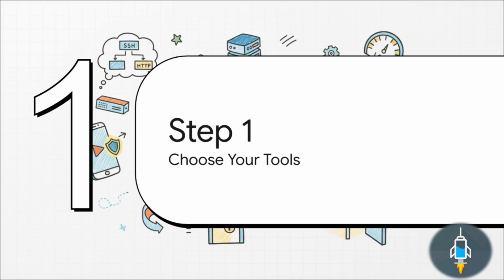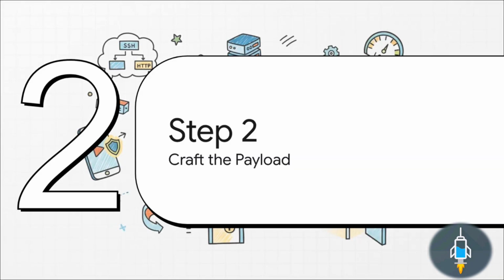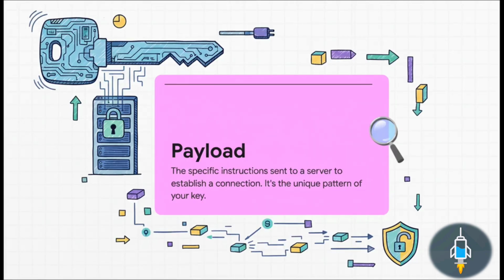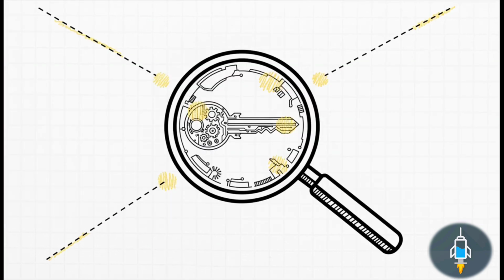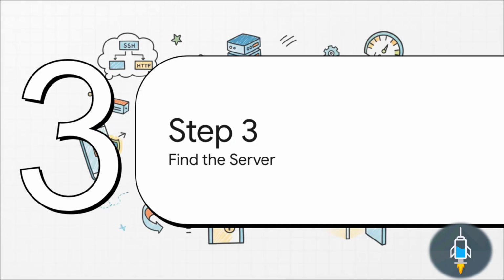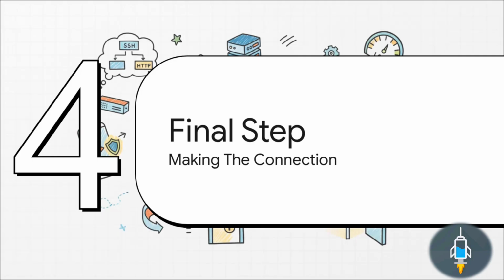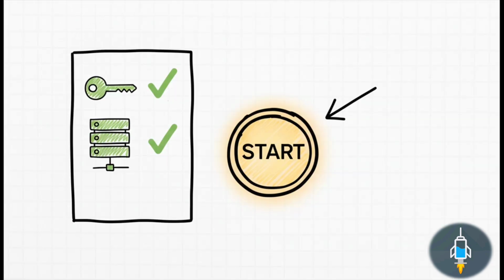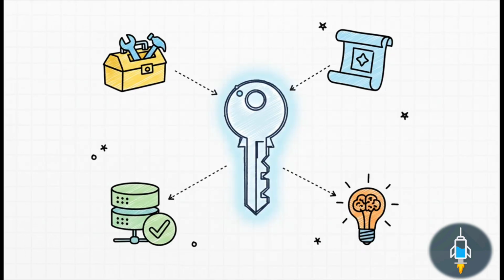Create HTTP Injector EHI Config for Free Internet — HTTP Injector Tutorial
In this step-by-step tutorial you’ll learn how to build a working EHI config for HTTP Injector to get free internet access on Android devices. I walk you through choosing and editing payloads, replacing the server name with a working host, using SNI/host generators, and selecting fast SSH account providers. Whether you’re new to HTTP Injector or want to make reliable configs faster, this video gives the exact checklist and links you need to succeed.

What you’ll find in the description (links):

Key points covered:

How to choose and edit a payload for HTTP Injector.

Where to get a valid working host and how to replace it in your config.

How to use SNI/host generators for the SNI method.

Recommended SSH providers for fast, stable servers.

How to import and test your EHI file in HTTP Injector.

 Payload basics & editing
 Replacing with working host
 Using SNI / Host generator
 SSH providers & choosing a manual server
 Import .ehi & test connection
 Troubleshooting & wrap-up

Download / Resources:

Stay safe: only use providers and servers you trust.

If you want, I can also create a short pinned comment you can paste under the video with the essential links and a one-line disclaimer.